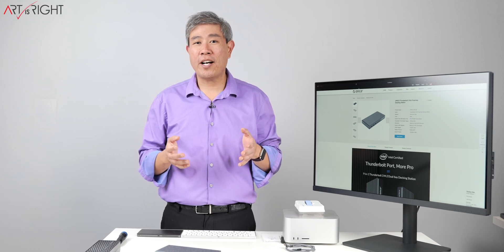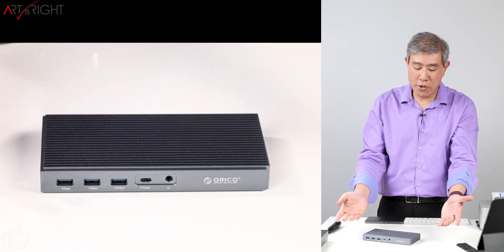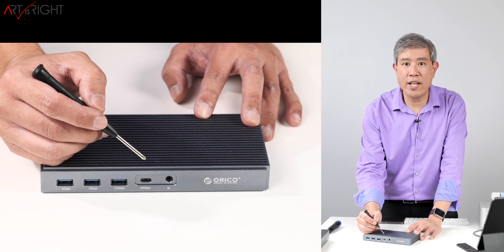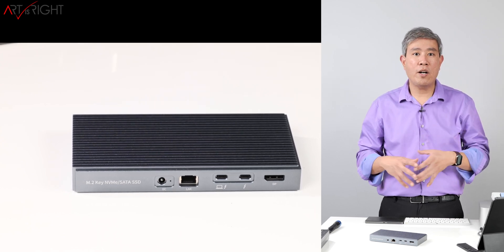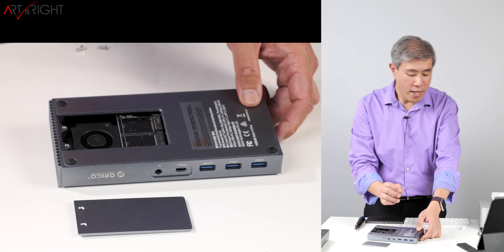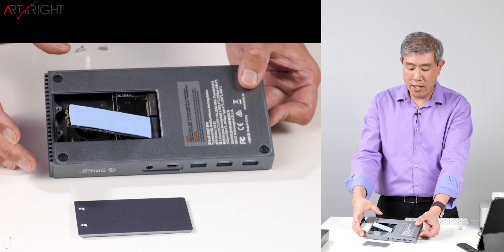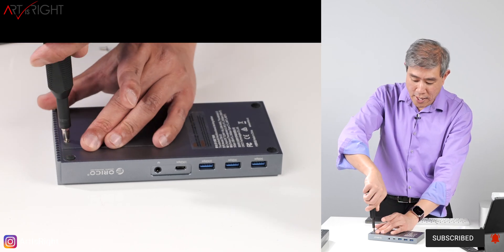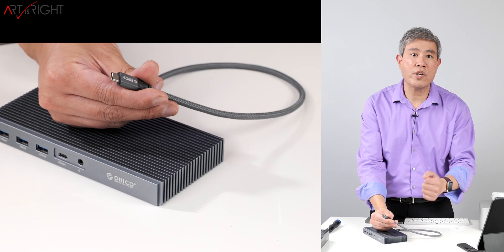ORICO Thunderbolt 3 M.2 Dual-bay Docking Station - A unique approach to TB3 Dock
ORICO Thunderbolt 3 M.2 Dual-bay Docking Station - A unique approach to TB3 Dock. This dock has not just 1 but 2 M.2 Slots for SSDs which is unique and promising but it is not entirely what you think and this review will cover this specific feature along with many of the dock features as well. Overall this is a great dock that is powered - meaning it has it own power supply and does not take power away from the computer. It can also supply power to the laptop as well thought limitedly compared to the OEM power adapters especially if you have a larger laptop. And this has some advantages compared to passive docks. The dock itself does not get that hot all if you don't use and NVMe, but if if you do there's a fan inside to dissipate heat. And 2 more things, 1st one might think that now a day there's TB4, how come this is still TB3, if you look at the bandwidths specs between TB3 and 4 it is the same, just stricter standard on the TB4. 2nd I am using Samsung 970 EVO Plus NVMe in this test, which I am aware is not the fasters NVMe for there use but none the less these are exhausting parts that I have in the studio, so this is what I used to test. Find out more about this dock in the video!

For those considering this dock there's a $30 off coupon on Amazon until June 30th.
TB3-S2 (Amazon US)
TB3-S2 (Amazon EU)

And if you need a longer cable you can use this link for the Orico TB4 Cable, which there's a coupon for $5 off as well.